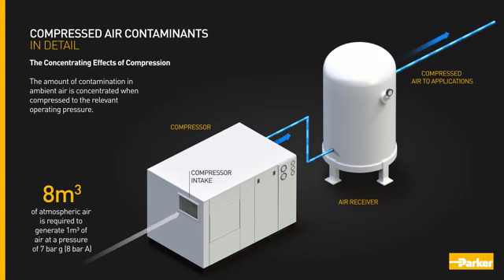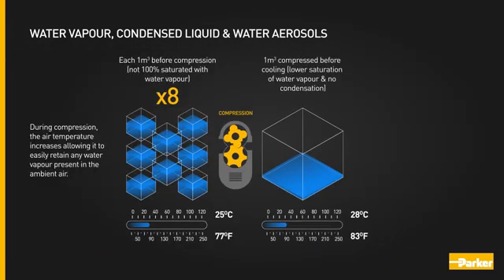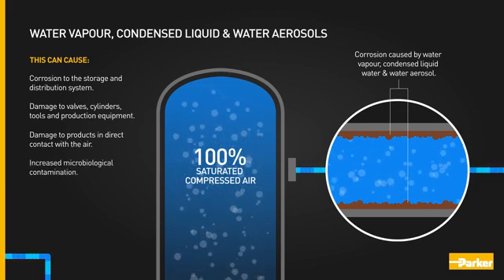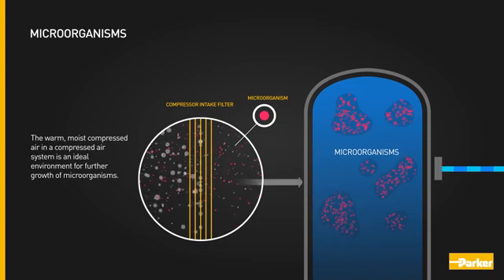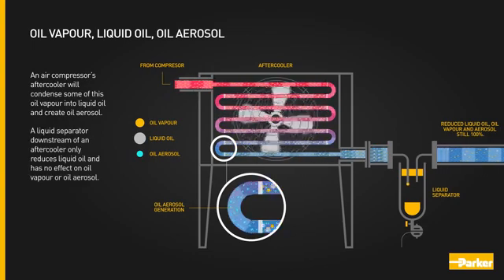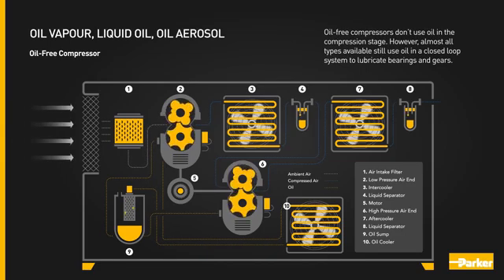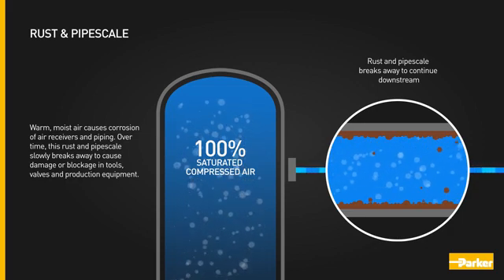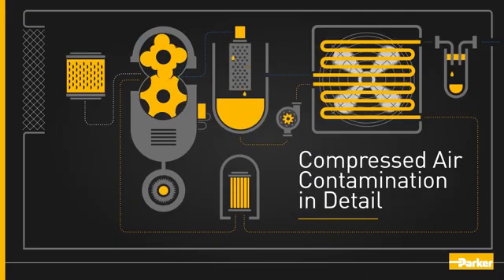PARKER - kontaminacija komprimovanim vazduhom